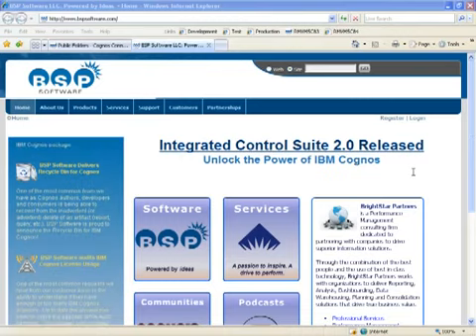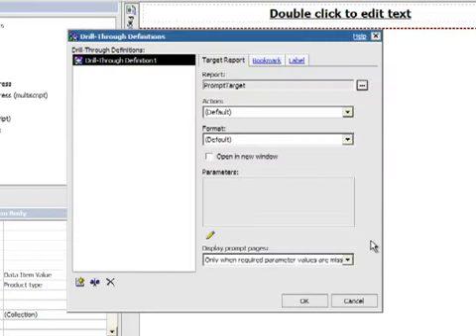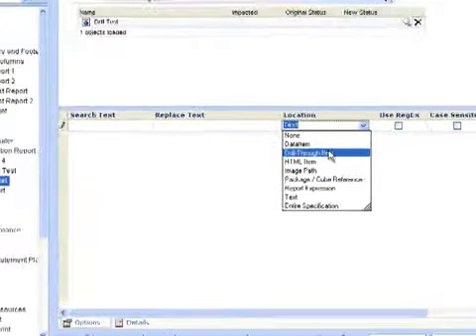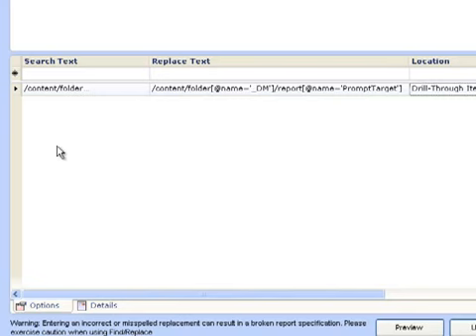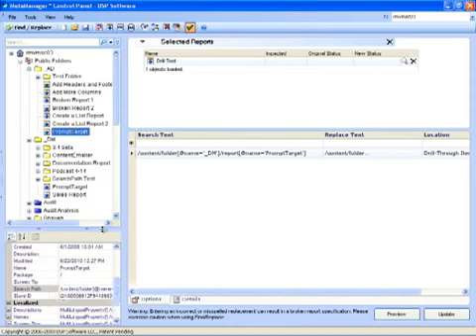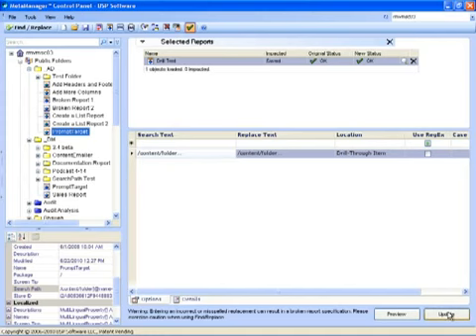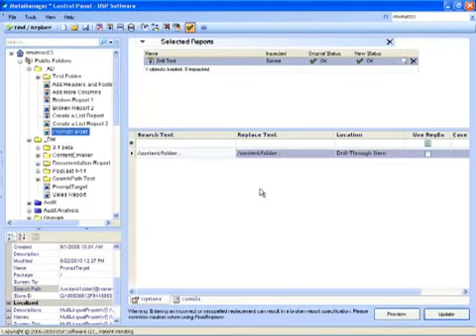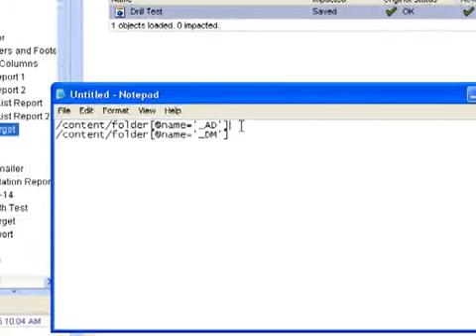BSP MetaManager Fixing Drill Through Definitions using Find Replace